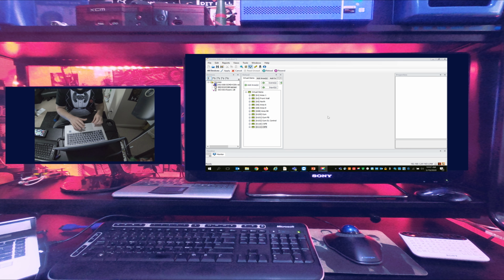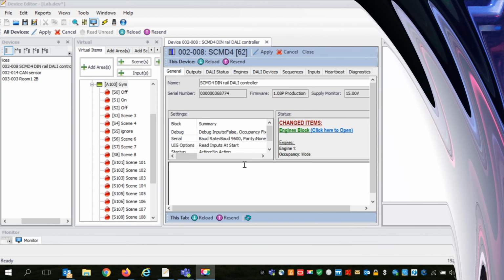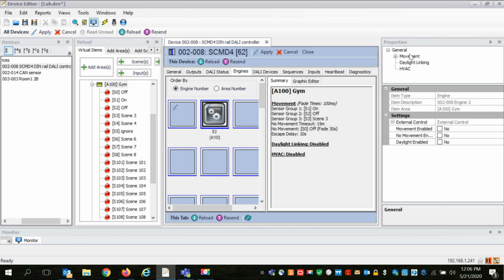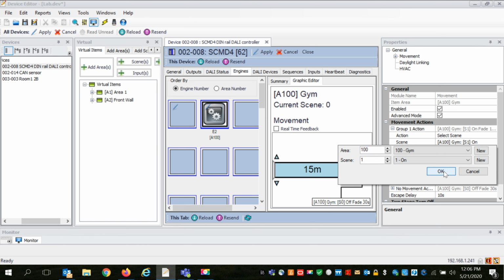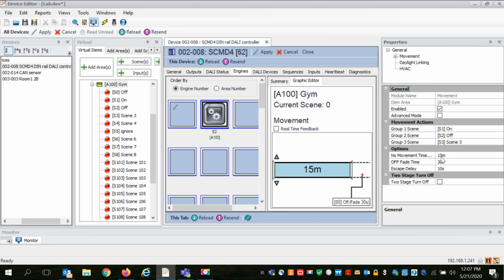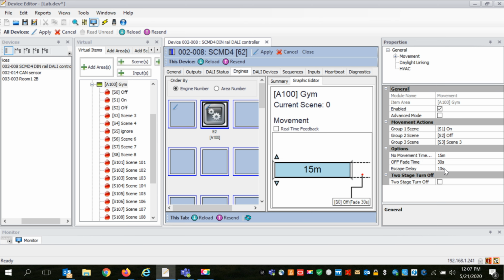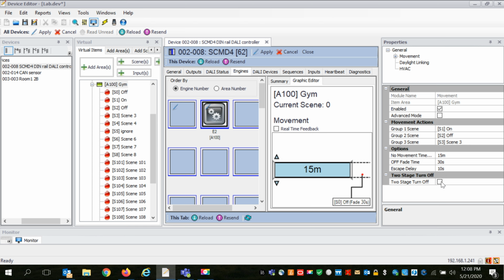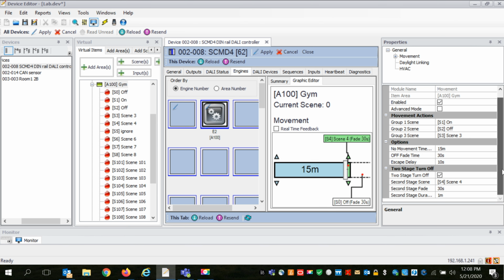WaveLinx WIRED Engines and Movement Messages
This video demonstrates how to program and adjust an Engine in an Area.  Engines are responsible for driving occupancy and daylighting in an area.